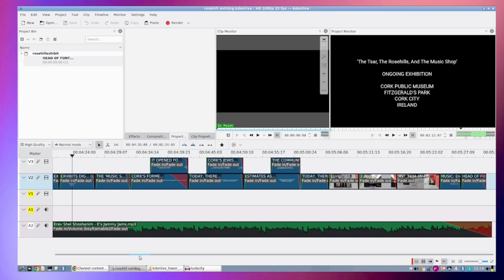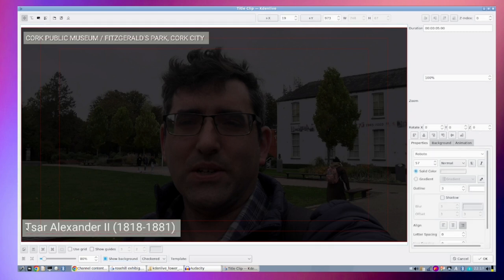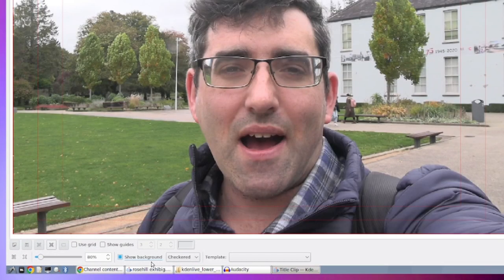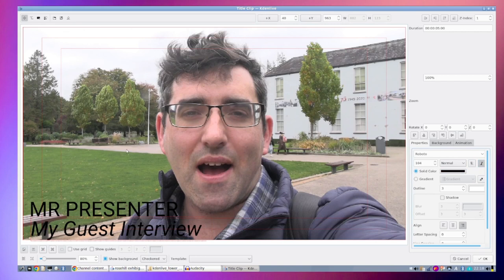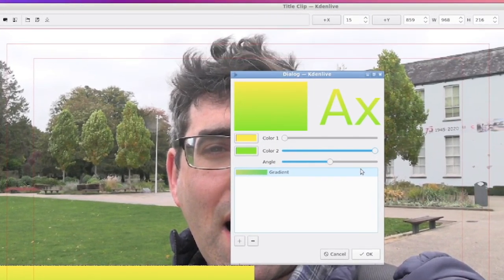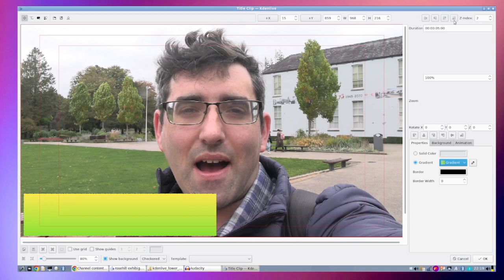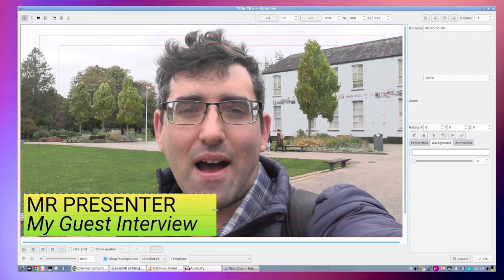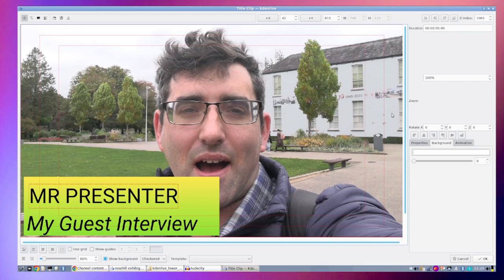How To Create Lower Thirds In Kdenlive (Title Editor)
How to use the title editor to create lower thirds in Kdenlive